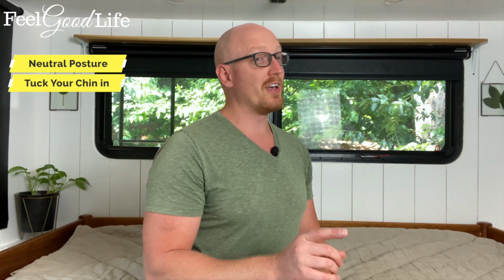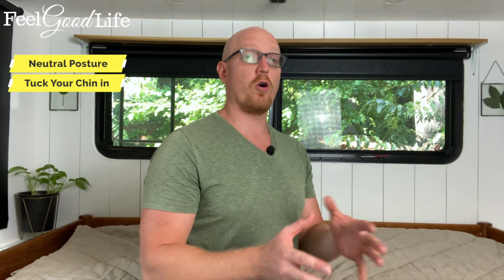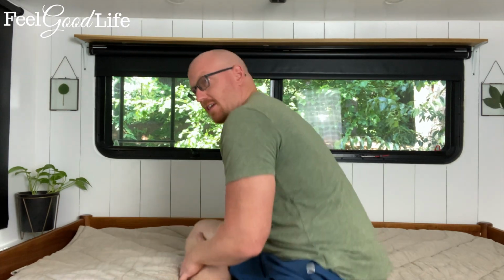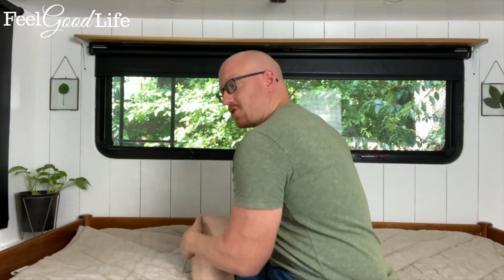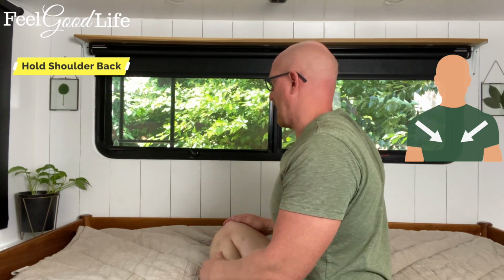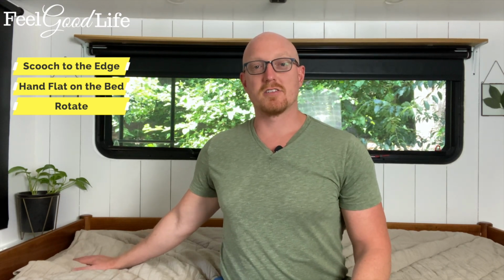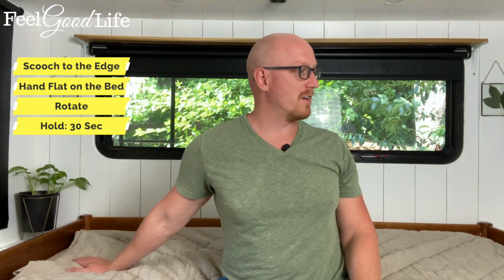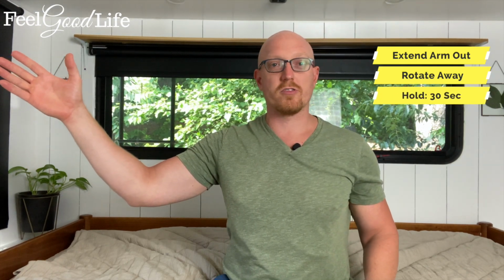3 Simple Postural Exercises to Relieve Carpal Tunnel Syndrome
Have you been doing wrist exercises to help your carpal tunnel syndrome but are still having pain? Did you do everything your doctor told you, even wearing your wrist brace at night, and are still bothered by numbness and tingling?

Poor posture may be the culprit preventing you from having success. Luckily, no matter your age, you can take steps to improve your posture and relieve some of the pressure that slouching has placed on your nerves.

Check out these 3 powerful yet simple moves to help you get rid of and prevent your carpal tunnel symptoms from coming back for good.

Explore Our Programs:
Begin your fitness journey today with our selection of programs. Discover your perfect match, from strength building to fat loss, and make progress towards a healthier you. Explore our programs below.

🔹 Knee Health Score Quiz: Discover how healthy your knees are with our quick quiz and get personalized recommendations to improve your knee health

🔹 Feel Good Knees Program: Embark on a journey to pain-free knees with our comprehensive program designed for long-term knee health

🔹 Knee Sleeve for Enhanced Performance: Elevate your game with our Knee Compression Sleeve, designed to offer support and improve your workouts.

🔹 Isometric Strength Program - 8 Weeks: Unlock your full potential with our 8-week isometrics-based strength program. Perfect for building a solid foundation

🔹 Grip Strength Gym: Enhance your grip strength with our specialized training, essential for overall fitness and performance

🔹 5-Minute Love Handle Fat Loss Program: Say goodbye to love handles with our quick, effective workouts designed for busy schedules

🔹 9-Minute Per Day Fat Loss Program: Achieve your fat loss goals with just 9 minutes a day, through our effective and time-efficient workouts

🔹 Multi-Directional Calisthenics Program: Take your calisthenics skills to the next level with our multi-directional training approach

🔹 High-Intensity Interval Training (HIIT): Boost your metabolism and endurance with our high-intensity interval training program

🔹 Advanced Calisthenics Program: Challenge yourself with our advanced calisthenics program, designed for experienced athletes seeking to push their limits